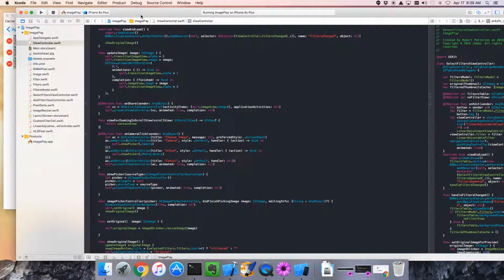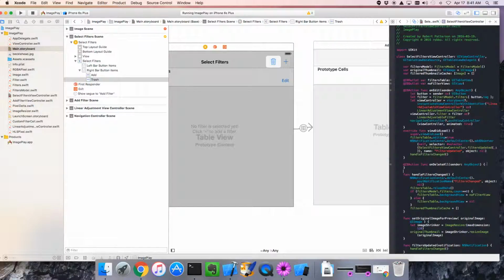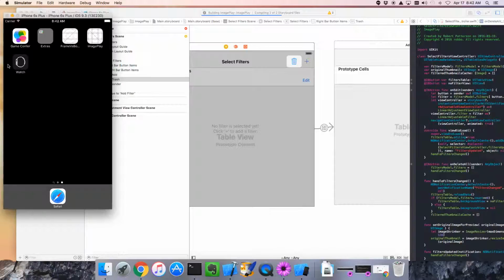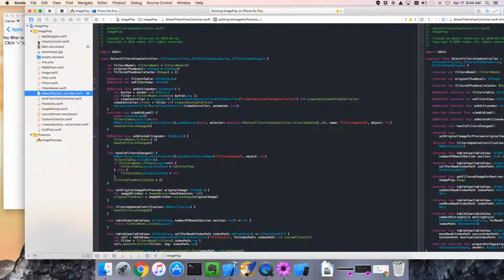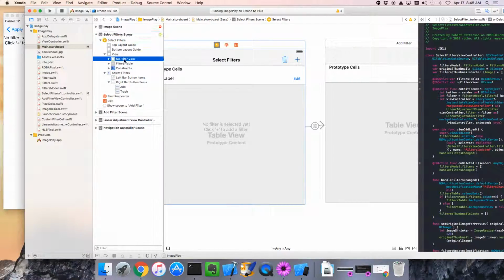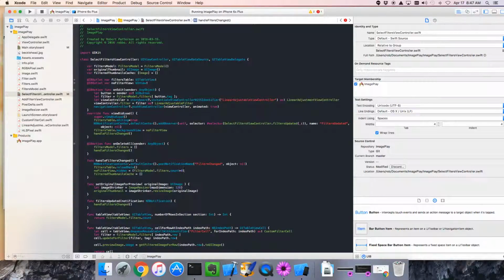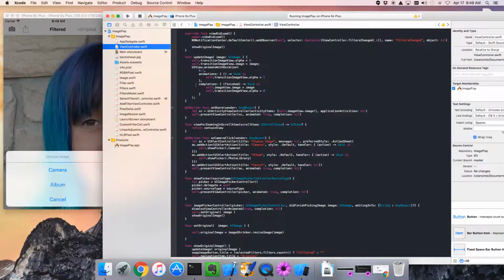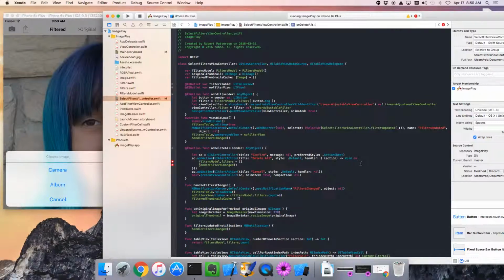Swift App Dev. 45 - Delete All (trashcan) feature with Confirmation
In this step we'll allow the user to delete all of his or her selected filters in one operation.  Because it can trash a lot of work we'll also add a confirmation for this operation.  And lastly we'll fix a bug we noticed in the message for no filter selected.